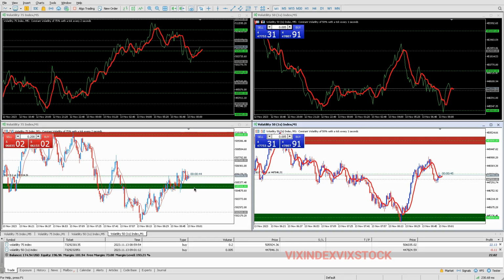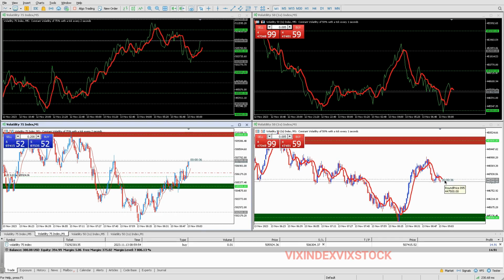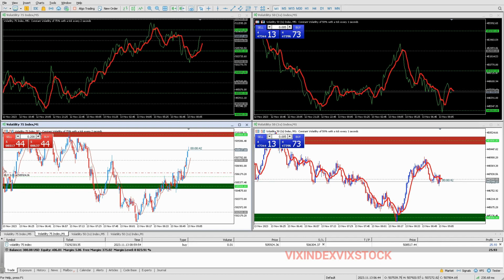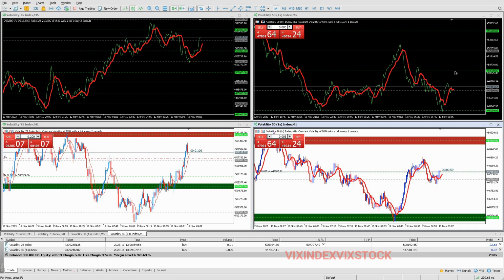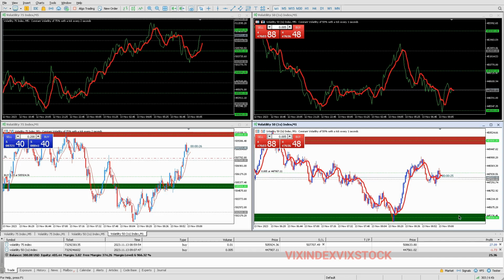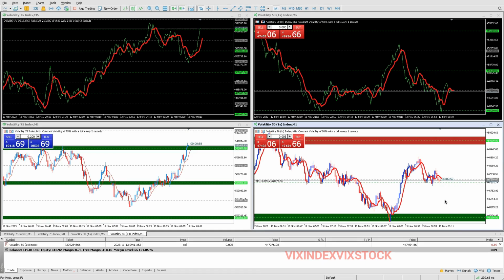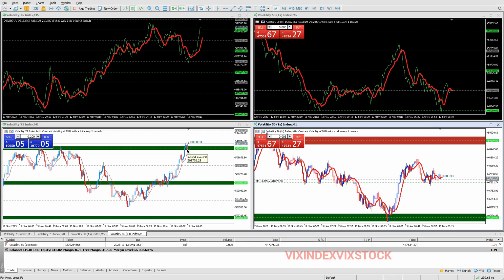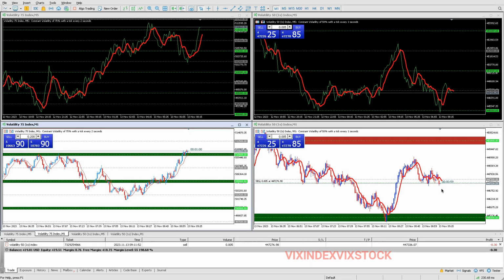How easy it is to trade Volatility 75 index - My Vix 75 trading strategy - VixIndexVixStock